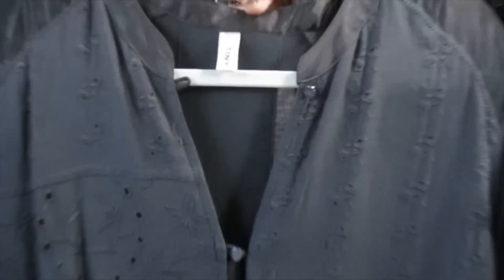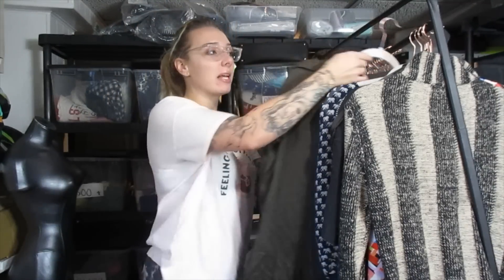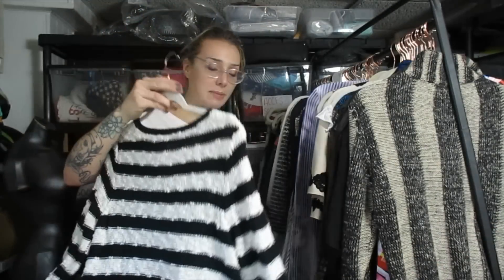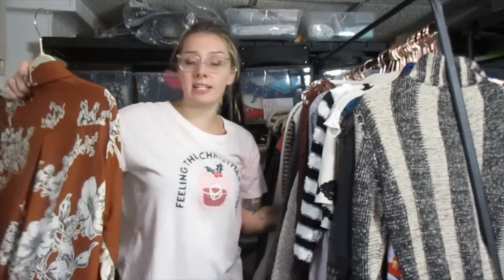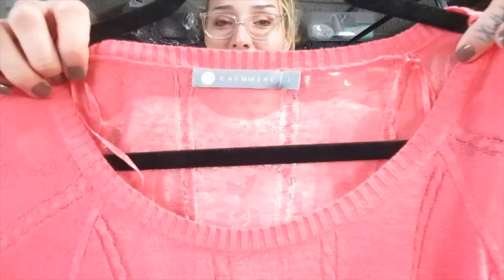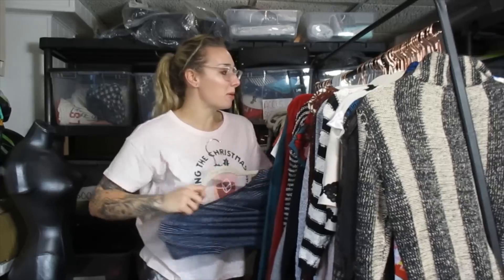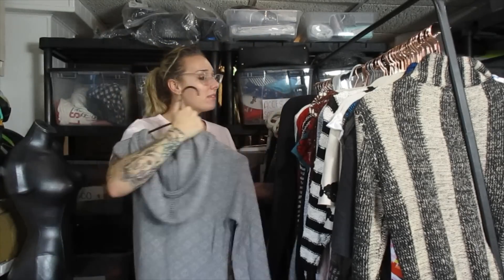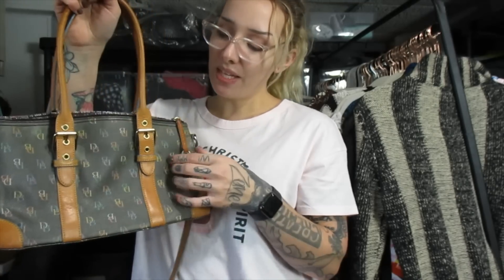Biggest Thrift Haul Yet? See What I Bought To Resell on Poshmark, eBay, Etsy for Profit